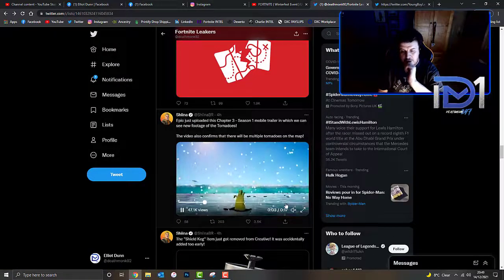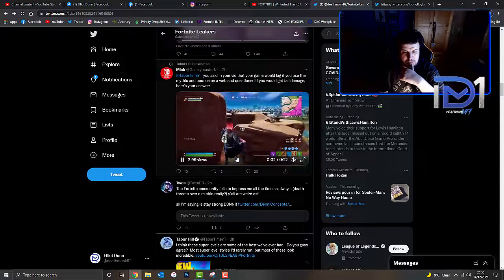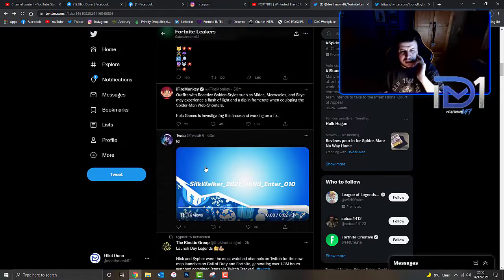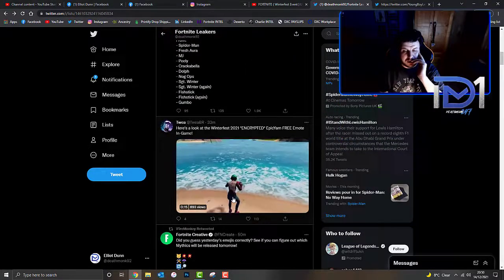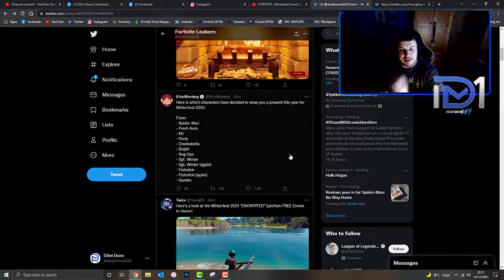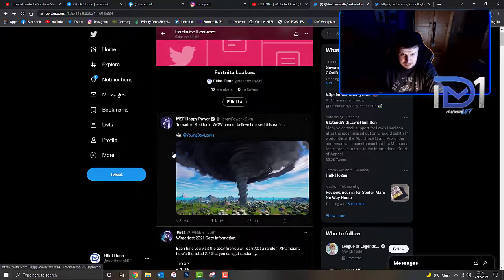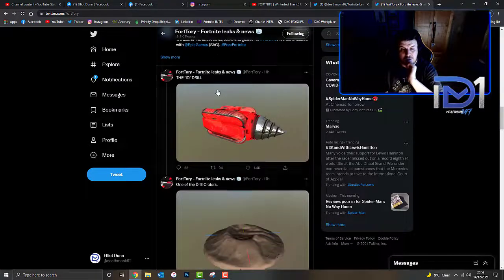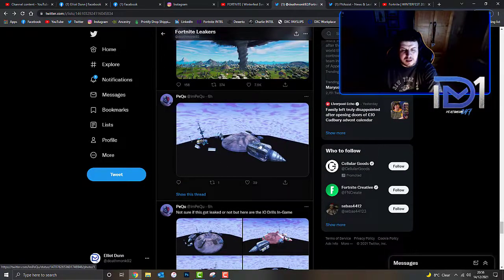Fortnite: WINTERFEST UPDATE AND TORNADOES UPDATE!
Fortnite & Rocket League Support-A-Creator code: deathmonk1992